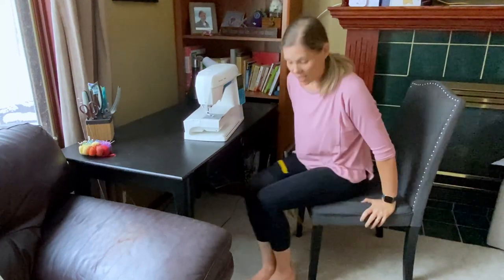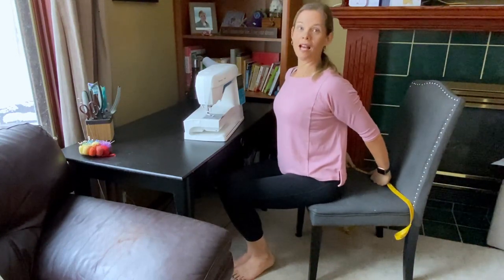HOW TO PREVENT REPETITIVE STRAIN INJURIES WHEN SEWING | Sewing Safety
Demo Starts at 4:37
If you sew, then you know how it feels to unfold yourself from hours at your machine and not have all your body parts work quite right.
My friend Andrea had to give up sewing, knitting and crochet for a period of YEARS because she ended up with a repetitive strain injury.
Now she is a health coach and personal trainer and she is here to teach us some easy stretches to protect us from injury.

If you would like to download the cheat sheet for the stretches you can find that here:

If you want to connect with Andrea or learn more about her, you can find her here: